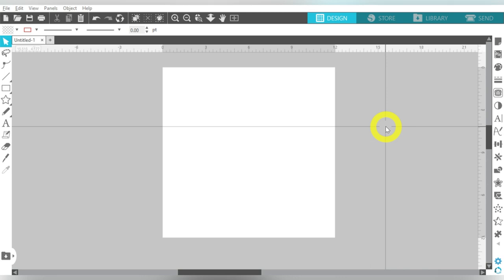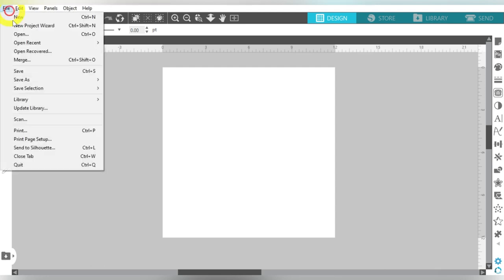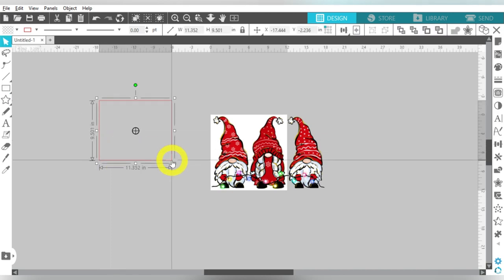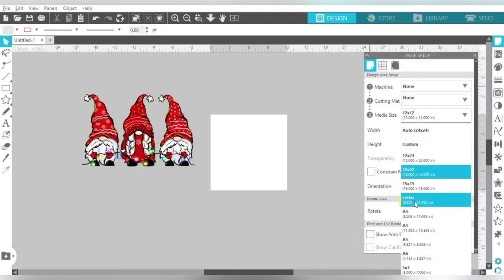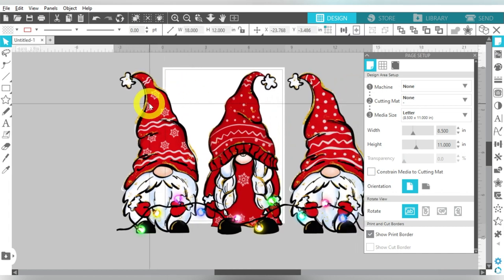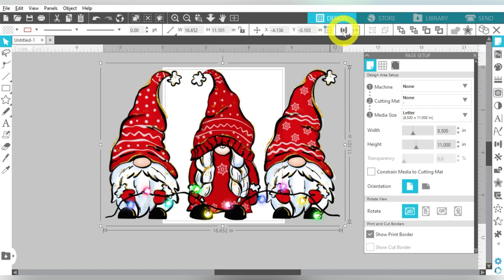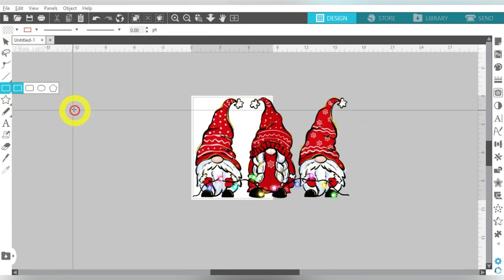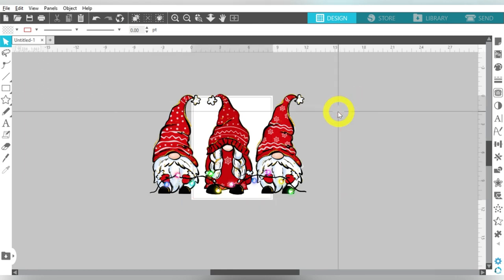How to Make a Custom Doormat with Sublimation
🎁These doormats are a tried-and-true favorite of the Sublimation community and I know they’ll be on your favorites list, too!  The file setup and pressing is super easy, and of course we have tips and tricks for pressing larger designs with regular size prints.✨

In this video tutorial, join us as we introduce you to a fun Sublimation home décor project.  We will cover how to upload your SVG file into Silhouette Studio, how to create a project template, how to size your file for your project, how to print and press your design, and finally a project reveal.  Once you try these doormats, you’ll be making them for every season!

✨ Supplies used to make this craft:
Home Depot Rubber Backed Doormat

These steps are covered in this video:
0:00 – Introduction
0:28 – Silhouette Studio design
1:13 – Upload PNG file
1:21 – Create a template
1:54 – Page Setup panel
2:13 – Size design
2:26 – Print setup
3:31 – Project setup
4:09 – Print assembly
4:22 – Align print
4:38 – Press prints to mat
5:16 – Final project reveal
6:11 – Closing thoughts